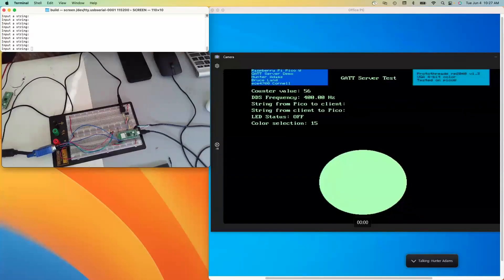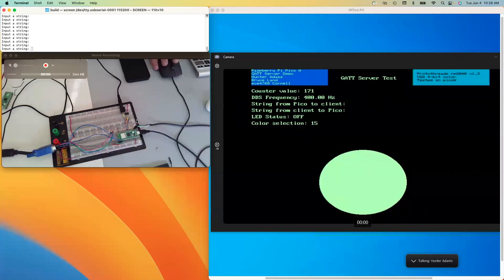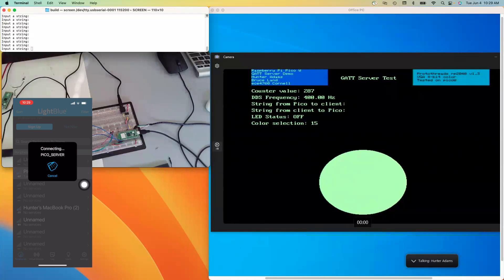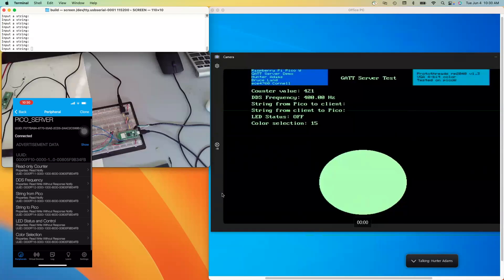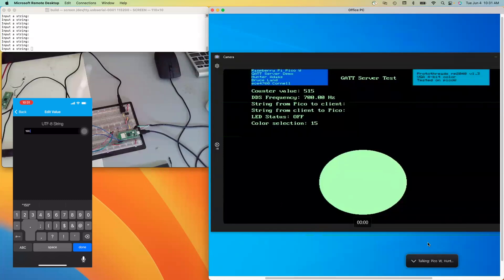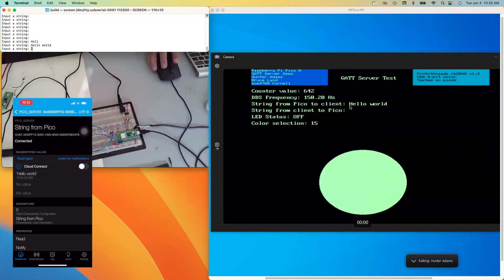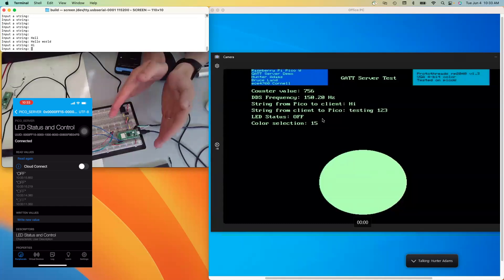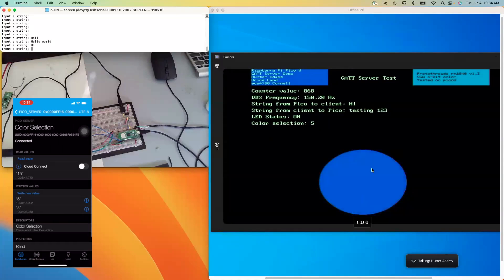Custom Bluetooth GATT Server on Pi Pico W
This is a demonstration of a GATT server with a custom 6-characteristic service implemented on the Pi Pico W.